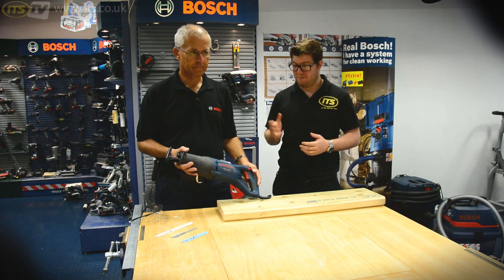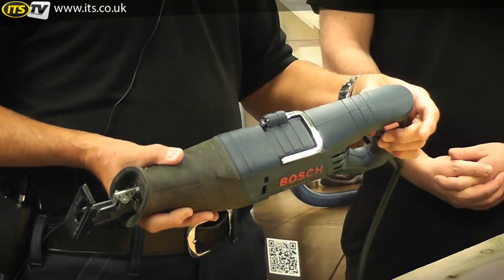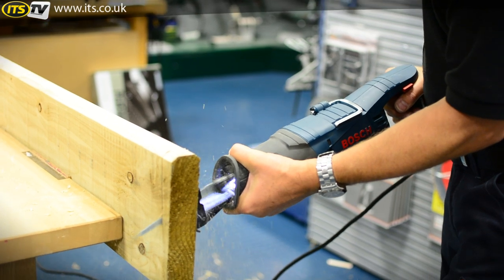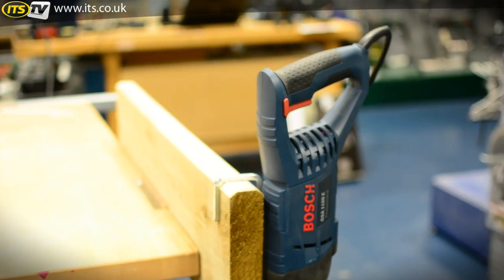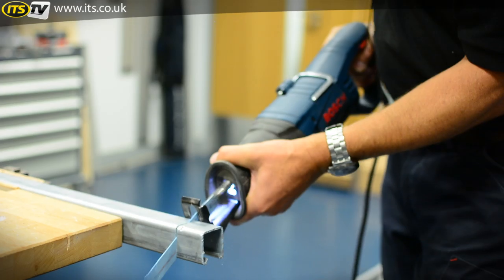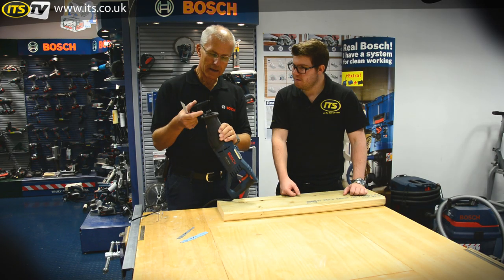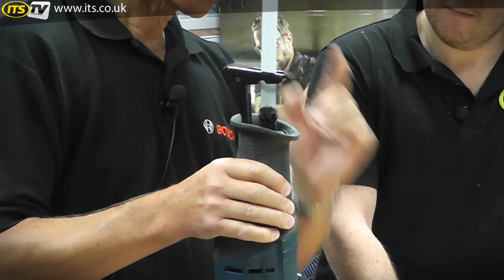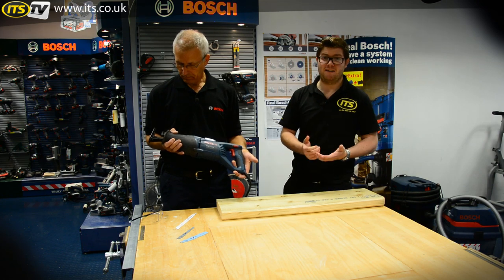Bosch GSA 1100 E Reciprocating Saw - ITS TV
Eric and Richard introduce the Bosch GSA 1100 E Reciprocating Saw. You cna find out more or buy your own